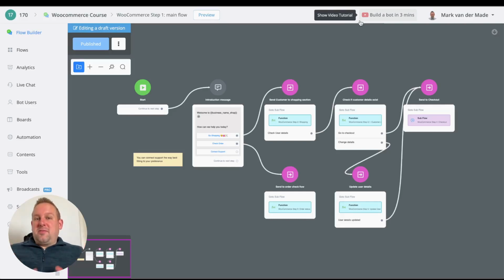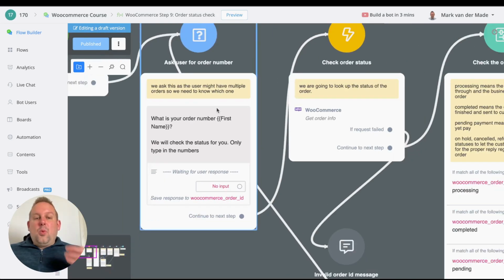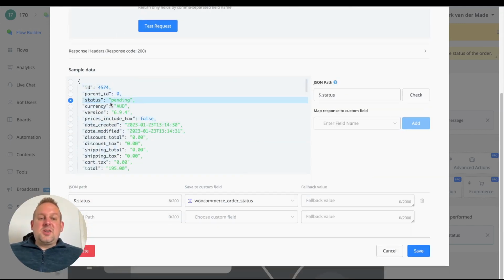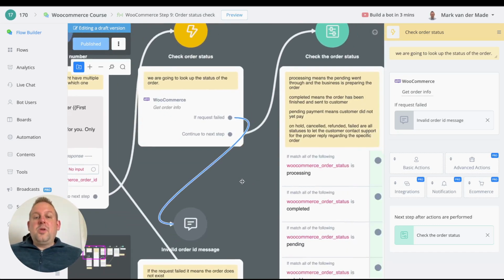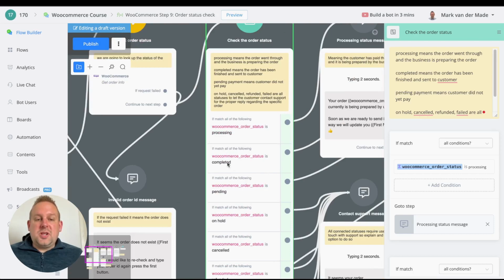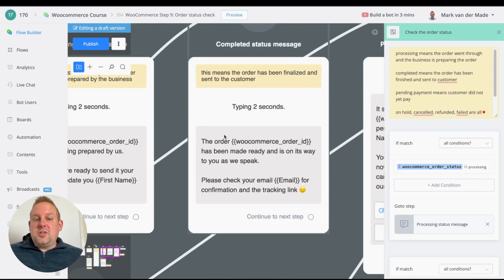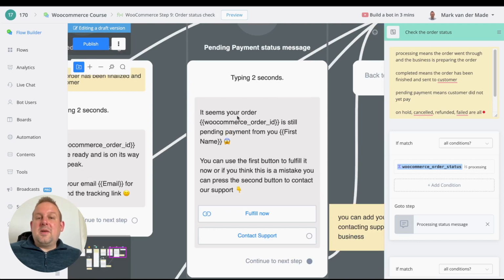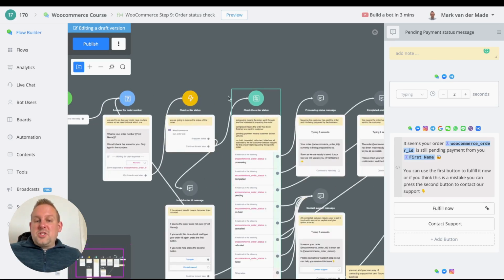UChat WooCommerce course video 9 Checking an order status